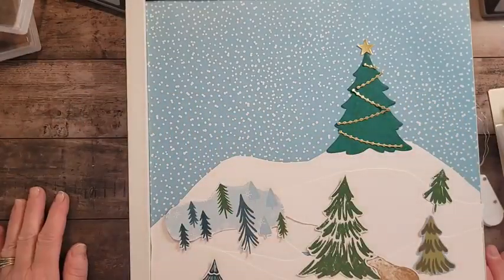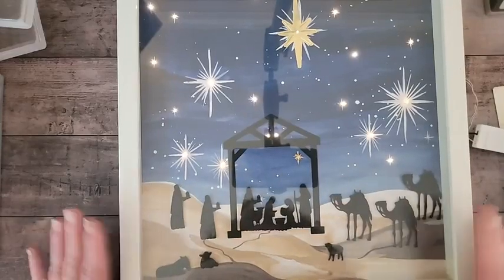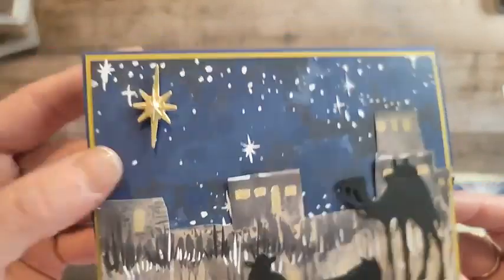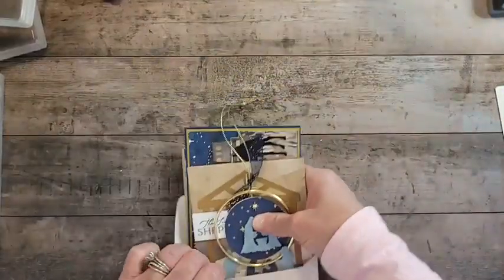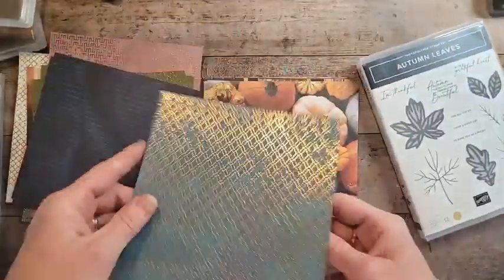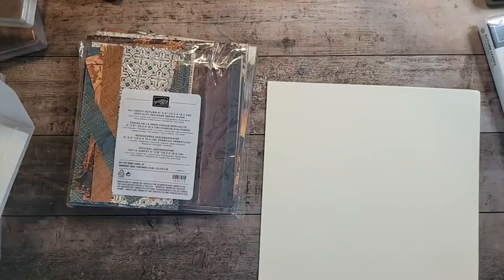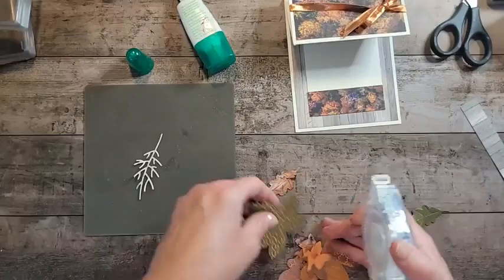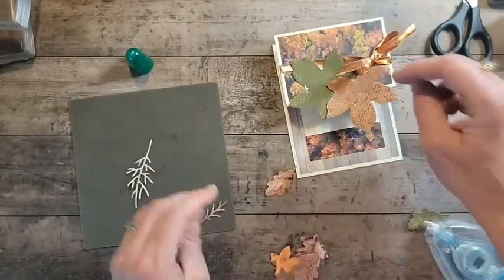Thankful Thursday-Autumn Leaves preview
Autumn Leaves coming 9/6
Quick fun fold